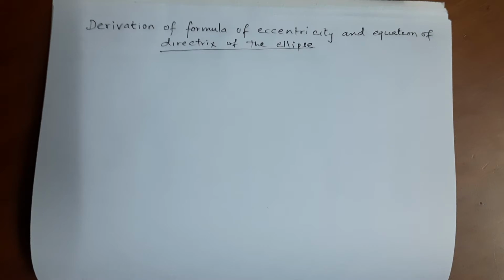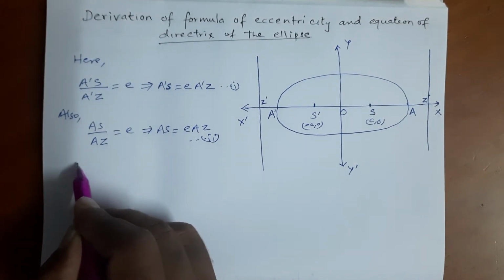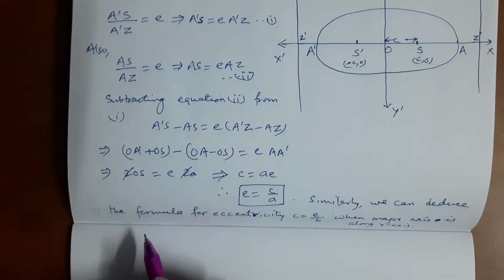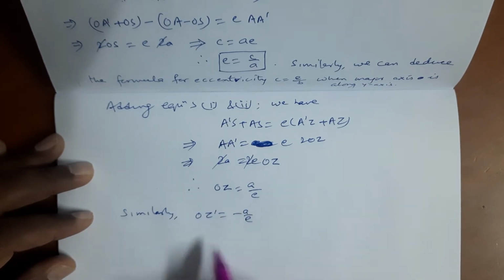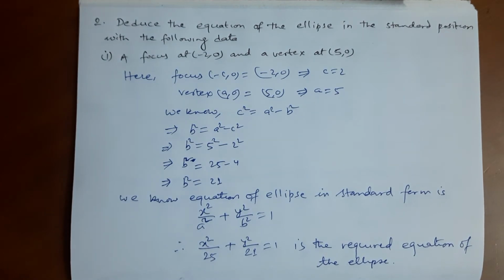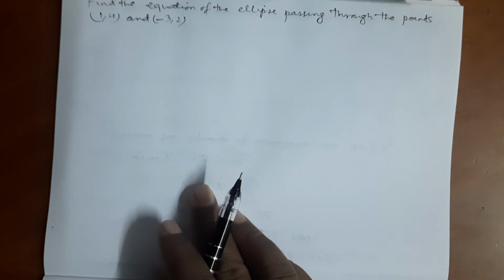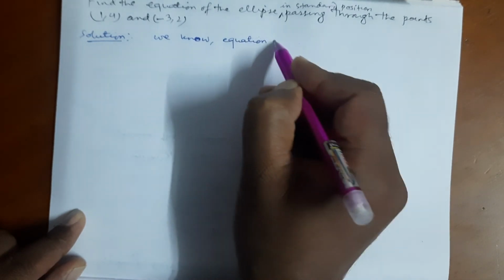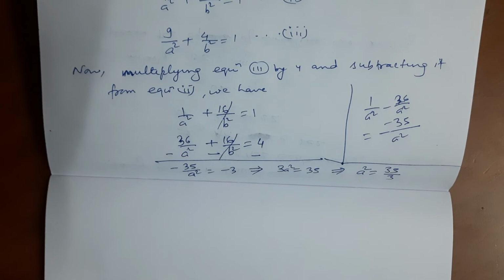How to derive formulae of eccentricities & directrices of ellipse/ Class 12/ Experience Maths